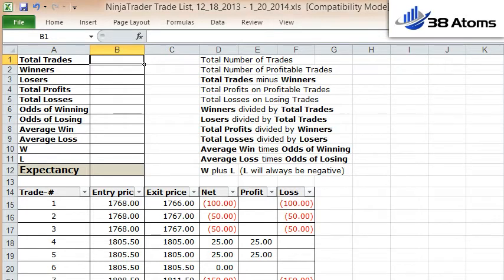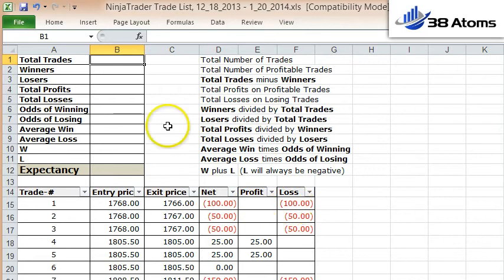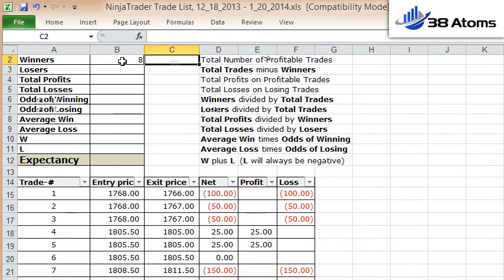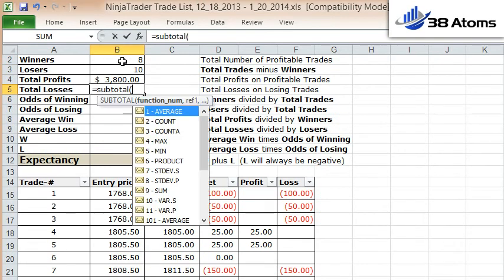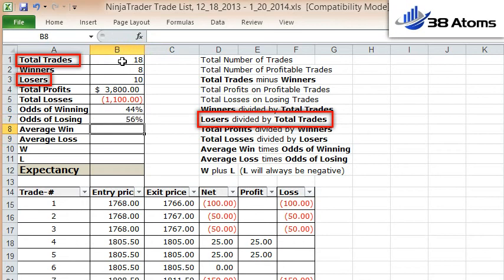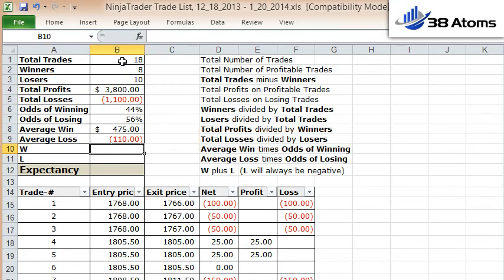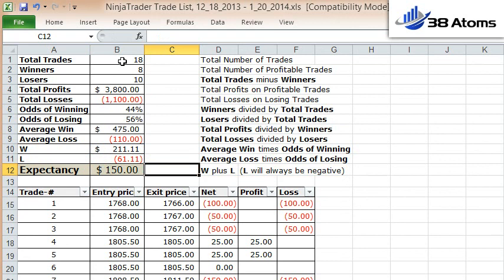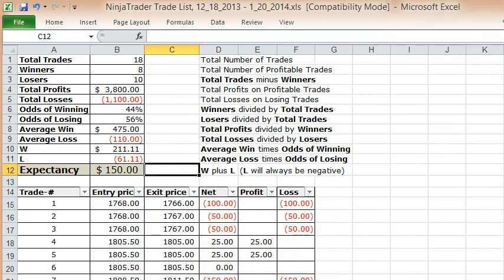How to Calculate the Expectancy of Your Trades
Assuming you have an actual trading system you are using, this video shows you how to build your own expectancy calculator. "Expectancy" - for those who may be wondering - is a way to measure the profitability of your trading system and compare it to other trading systems.